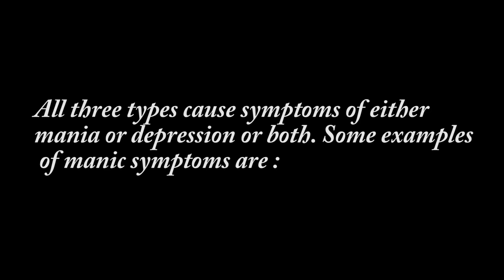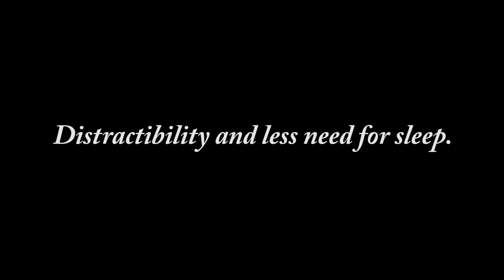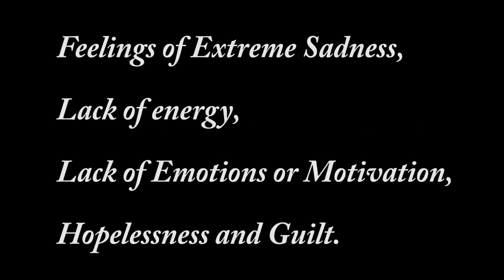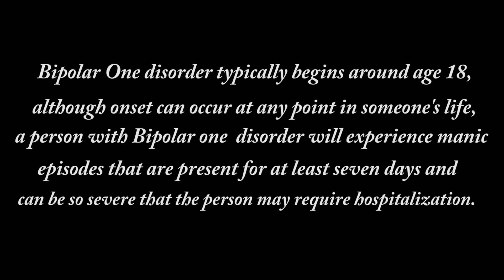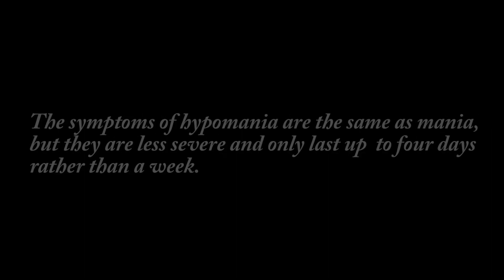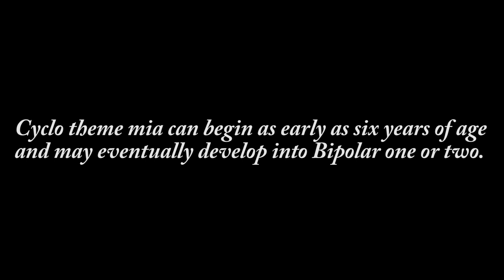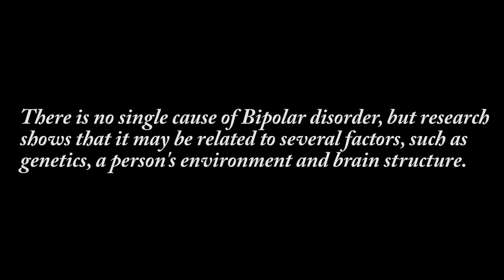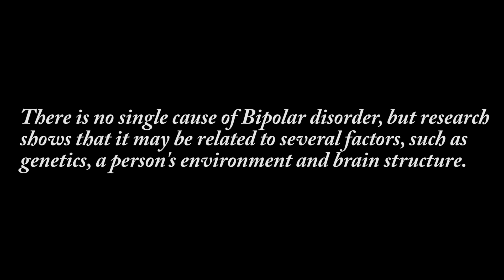Understanding Bipolar Disorder | Mental Health Awareness & Support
In this video, we delve into the complexities of bipolar disorder, exploring its symptoms, causes, and treatment options. Join us to gain a better understanding of this mental health condition and learn how to support those affected by it. Raising awareness and reducing stigma is crucial for creating a supportive community. Watch now to become part of the conversation.

Bipolar disorder is a serious mental illness that affects about 2.5% of the population. In this video, we'll take a look at what bipolar disorder is, what causes it, and what are the signs and symptoms. We'll also discuss how to deal with bipolar disorder and how to get help if you're struggling.

If you're experiencing symptoms of bipolar disorder, don't wait to get help. This video is designed to help you understand bipolar disorder and find the resources you need to get the care and treatment you need. We hope this video will help you find the resources you need to get on